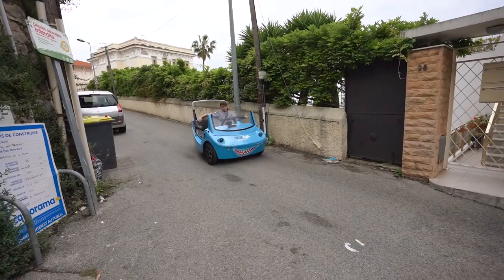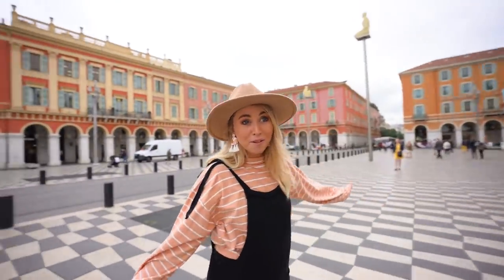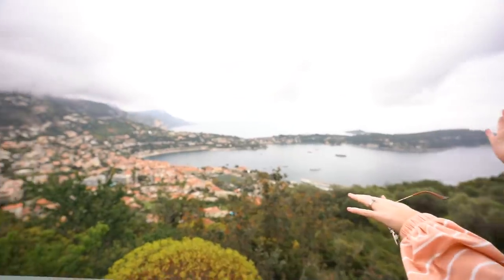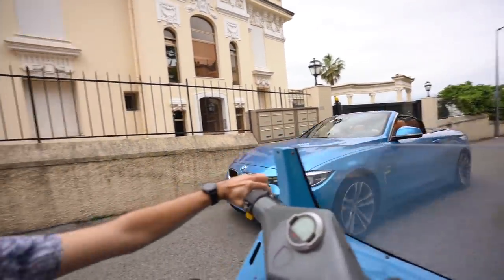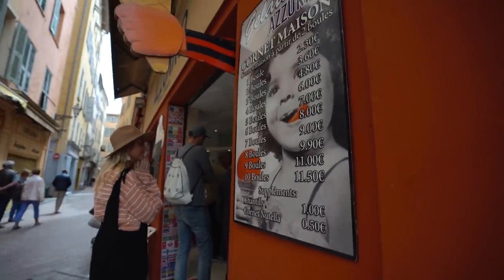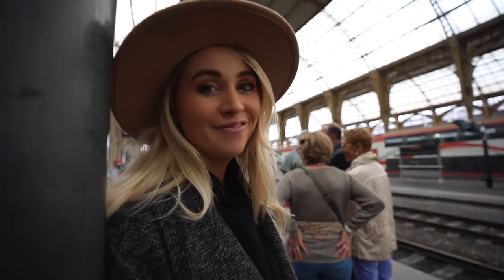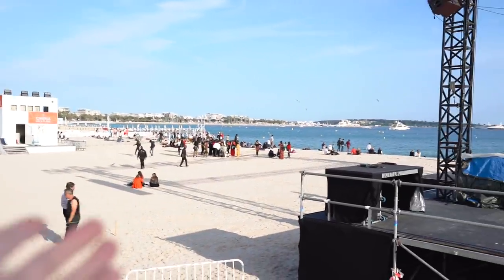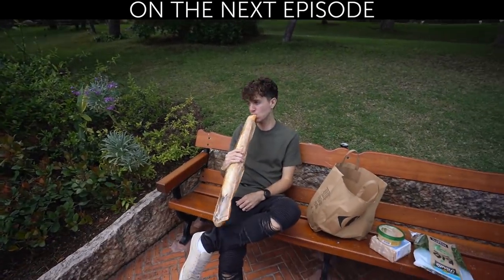We Went to the French Riviera (24 Hours in Nice, France)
After visiting Paris so many years ago we just knew that we wanted to return to France, and what better than heading to the French Riviera by spending a couple of days in Nice.

After finding one of the only cafe's open before 10am (which was perfectly placed right on the beach) we decided to head out and explore more the beautiful town.

Spots we saw
- Vieille Ville (Old Town)
- Promenade des Anglais
- Parc de la Colline du Château (Castle Hill Park)
- Jardin Albert I Statue

but after doing waay to much walking we decided to upgrade our transportation by hiring a top back blue convertible. We drove up to Le Fort du Mont Alban to get amazing views of the city.

After all this driving and walking we had worked up an appetite, so we tried some Nice street food in the form of Socca before grabbing an ice cream and catching the train over to Cannes for the Cannes film festival.